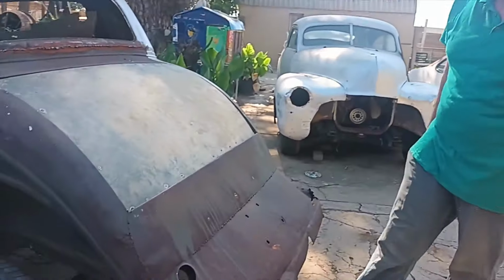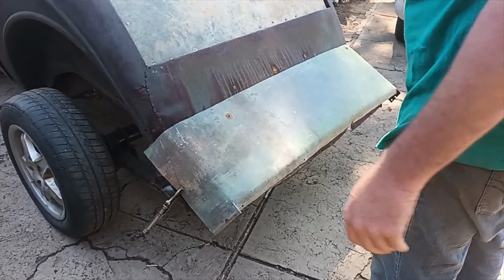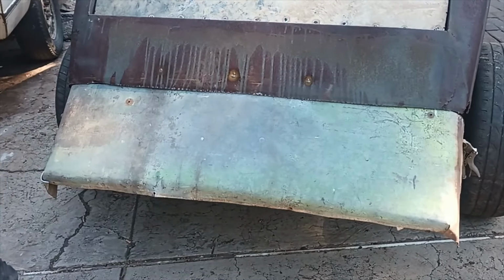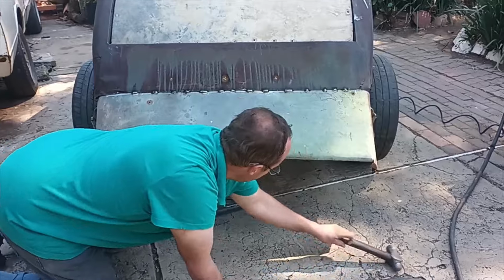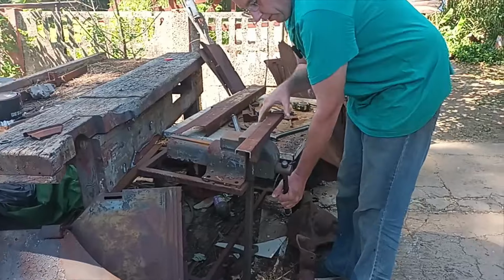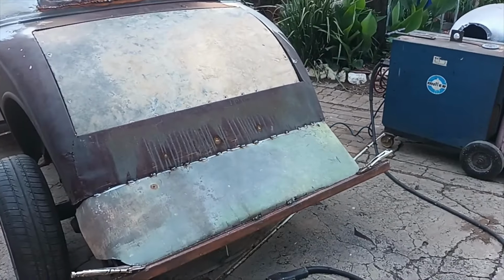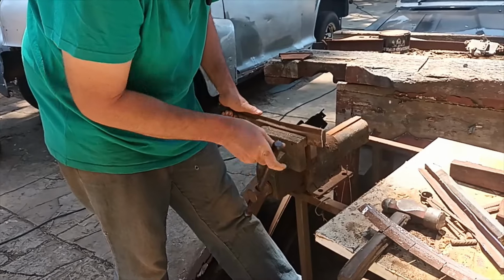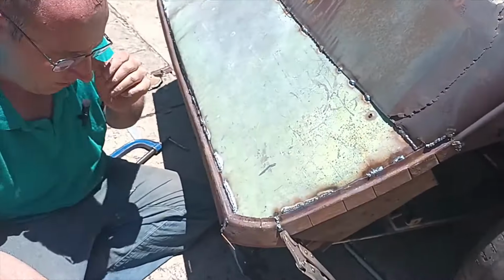The Art of Restoring a 1933 Chevy Tail Panel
Get ready to witness an incredible restoration journey! In this video, I'll take you through the process of I The Art of Restoring a 1933 Chevy Tail Panel My 1933 Chevy's Rusted Tail Panel To Its Former Glory! my . From sanding and grinding to priming and painting, I'll show you every step of the way. With patience, dedication, and the right techniques, we'll transform this rusty relic into a stunning piece of automotive art. So, sit back, relax, and enjoy the ride as we breathe new life into this classic Chevy!